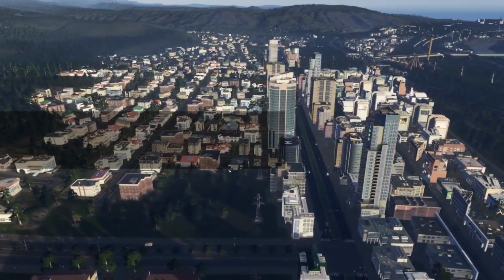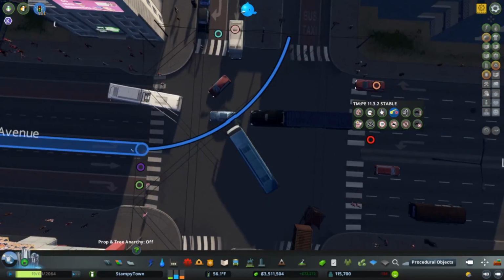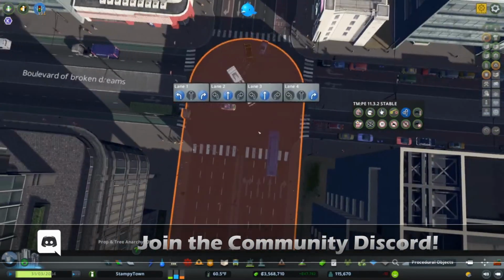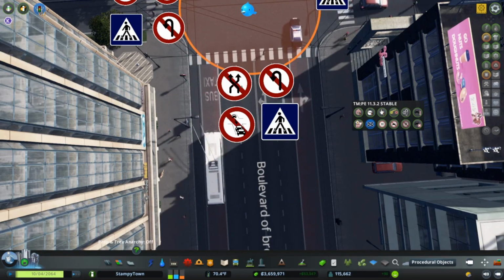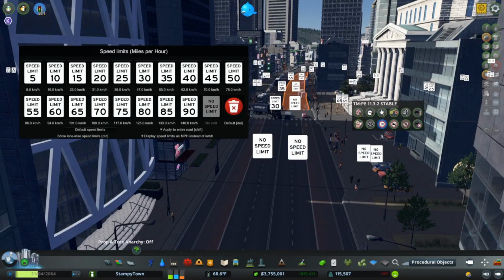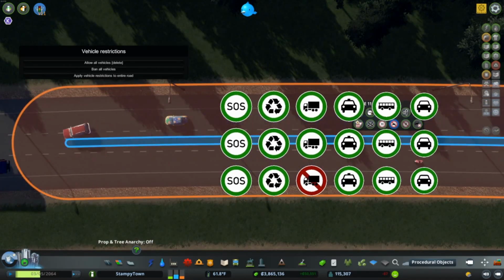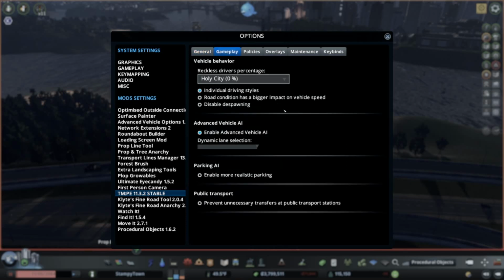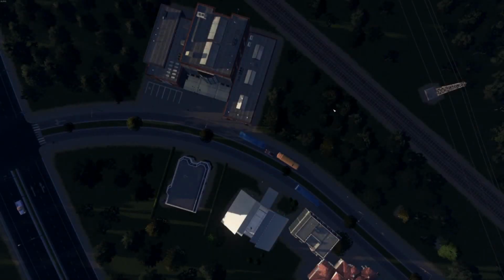Cities: Skylines Tutorial - Traffic Manager: President's Edition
Catch Me live Weekdays starting at 9:30 AM CST, going until roughly 16:30 CST.